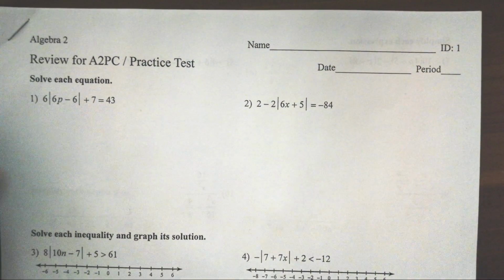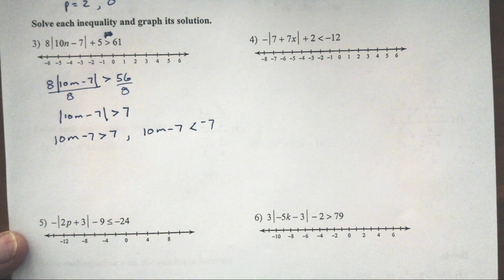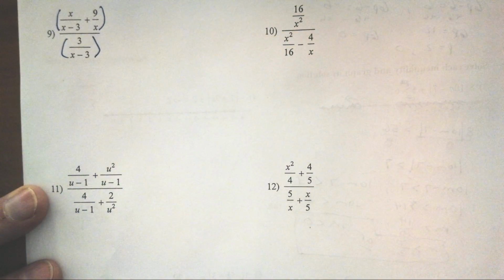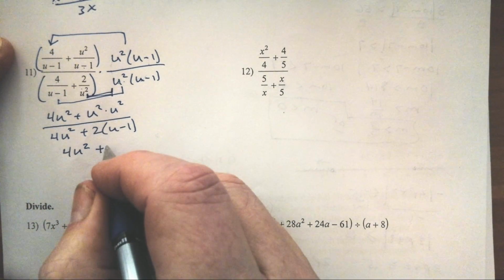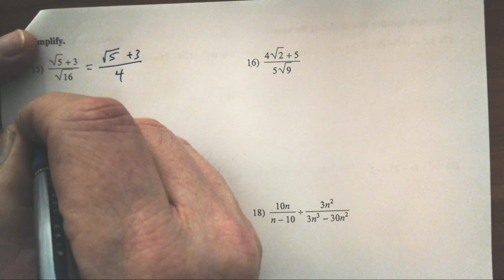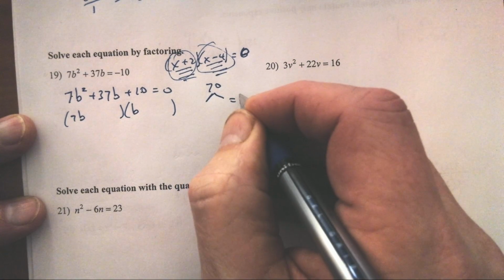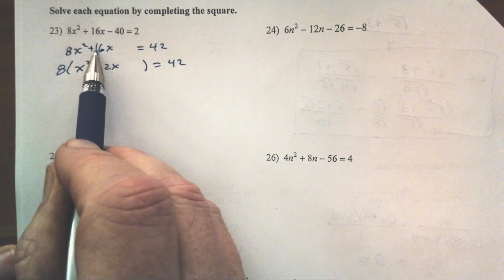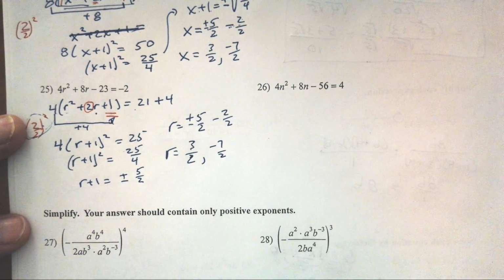A2PC Algebra Review #1 - 25 Odds